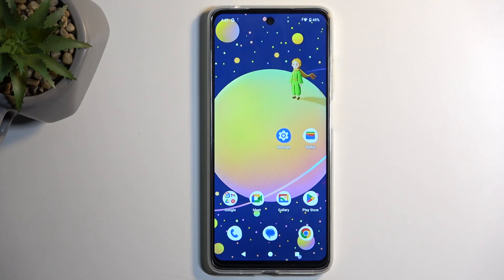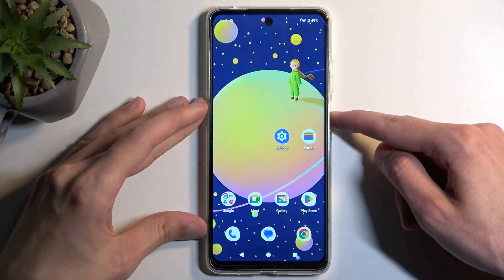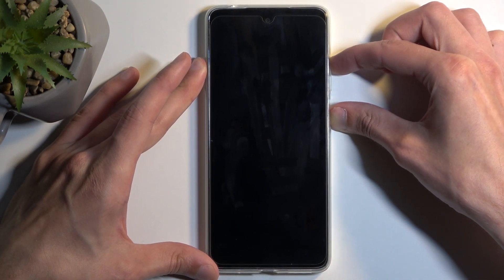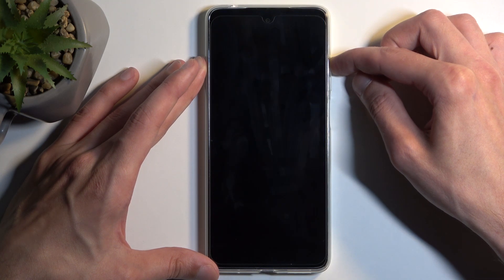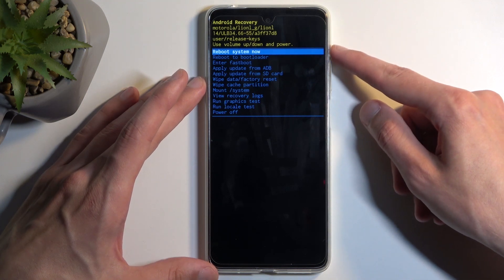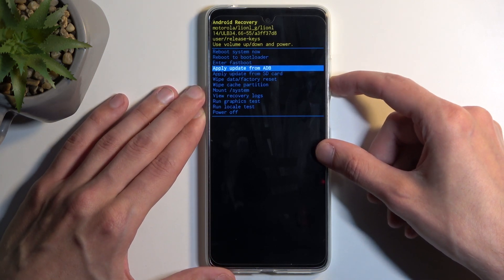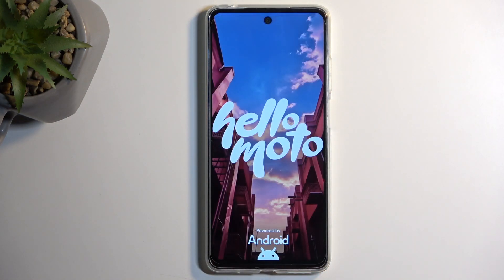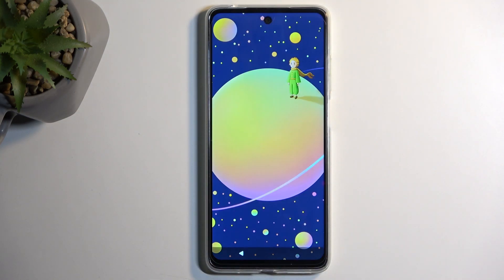Motorola Moto E14 - How to Activate Recovery Mode? | Open / Quit Recovery System Mode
Hello everyone! Learn how to activate recovery mode on your Motorola Moto E14. This boot option is essential for troubleshooting issues, performing factory resets, and applying software updates. Follow our detailed guide to open and quit the recovery system mode.

How to Activate Recovery Mode on Motorola Moto E14?
How to Open Recovery System Mode on Motorola Moto E14?
How to Quit Recovery Mode on Motorola Moto E14?